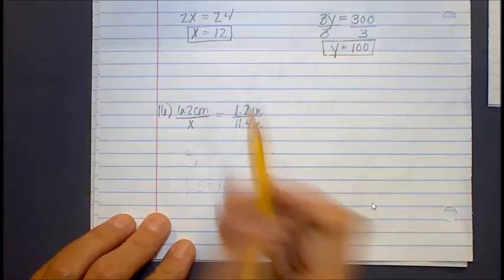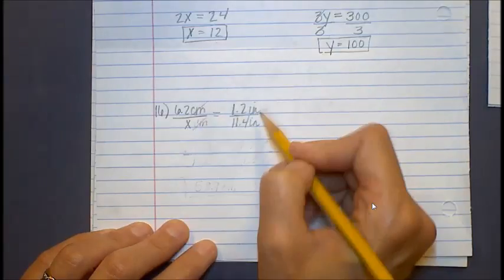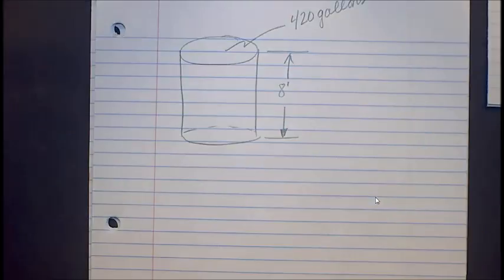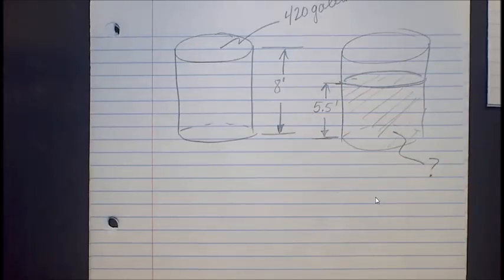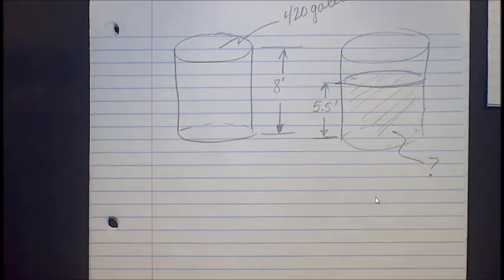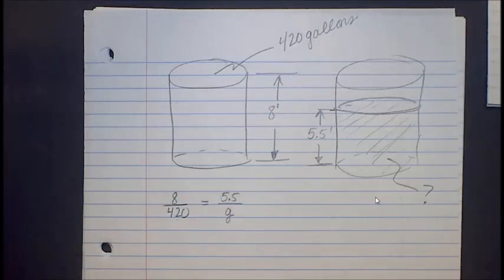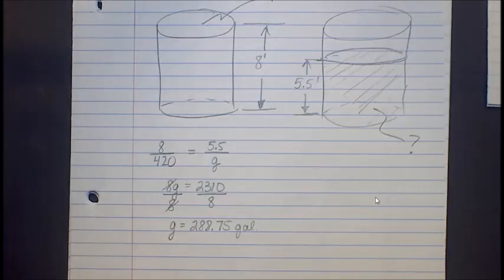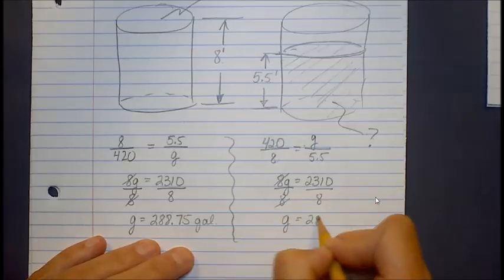Trades Math Ch4 4